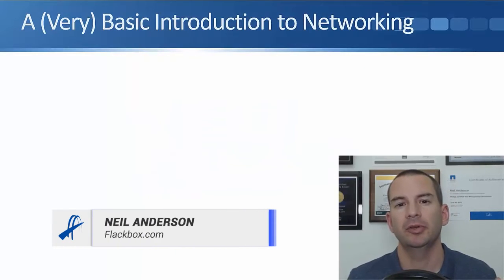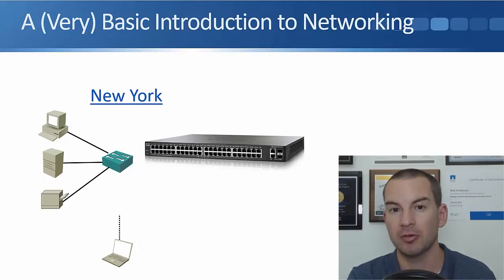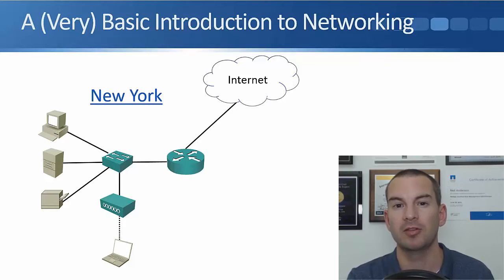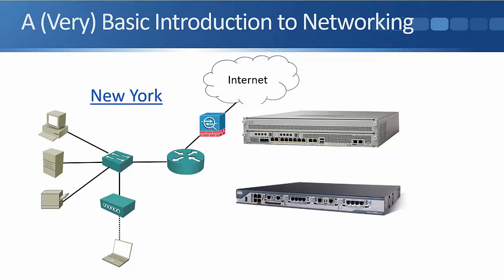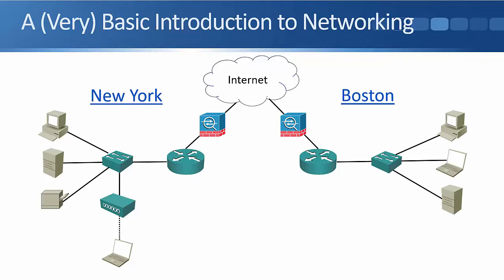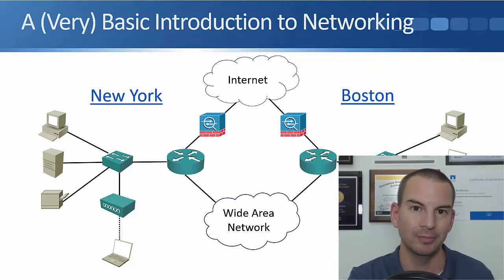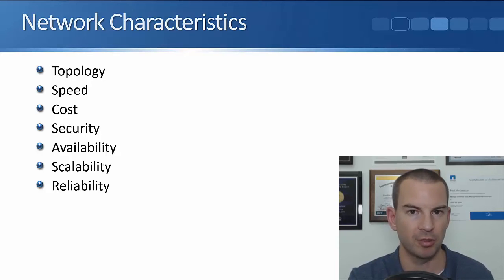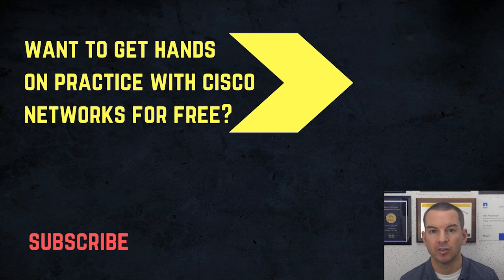Cisco A Very Basic Introduction to Networking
In this Cisco CCNA tutorial, we'll have a very basic introduction to networking and discuss the different network characteristics.

for the full blog post with text and screenshots.

Thanks!
Neil